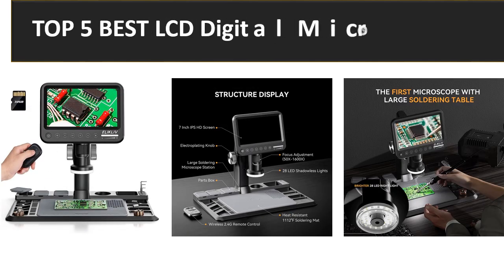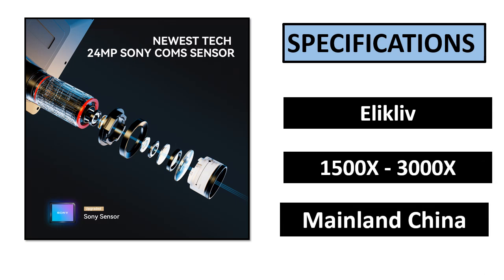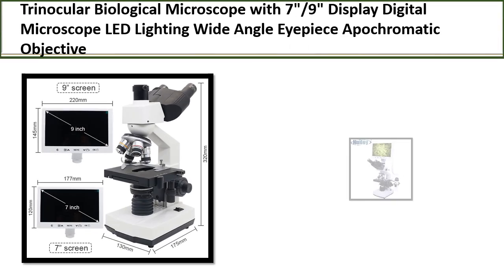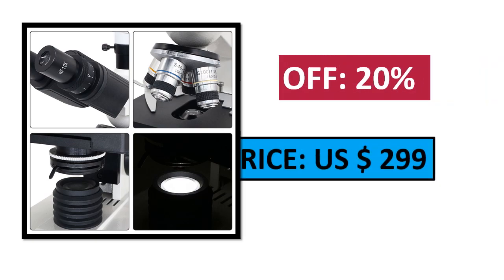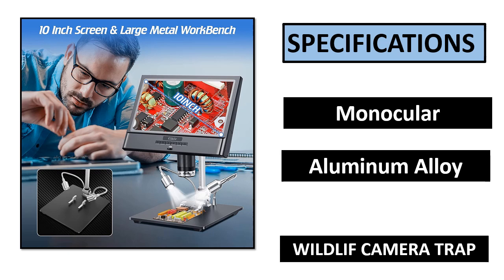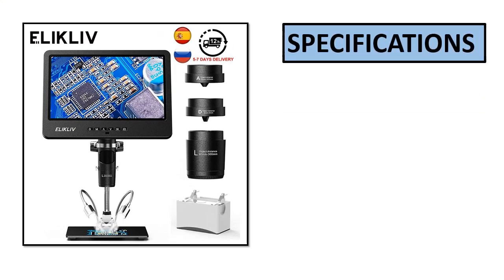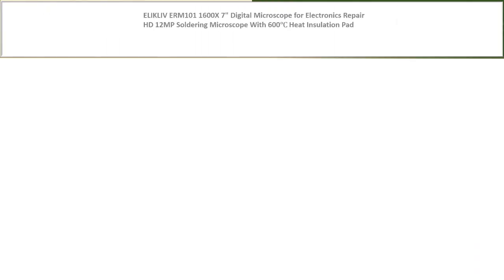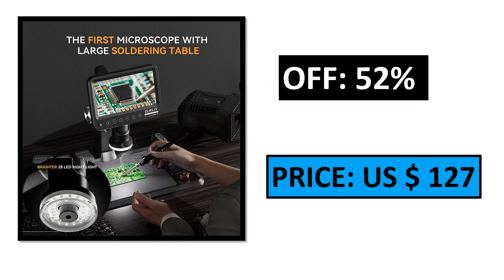TOP 5 BEST LCD Digital Microscopes Review 2024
TOP 5 BEST LCD Digital Microscopes Review 2024  (Aliexpress)

5. Digital Microscope for Electronics Repair

4. Digital Microscope With 3 Lens Coin Electronics

3. LCD Digital Microscope 1300X 12MP

2. Biological Microscope with 7"/9" Display

1. Digital Microscope with 10.1" IPS Screen